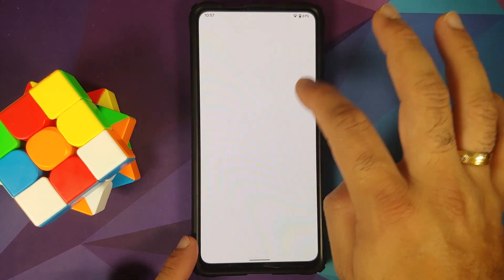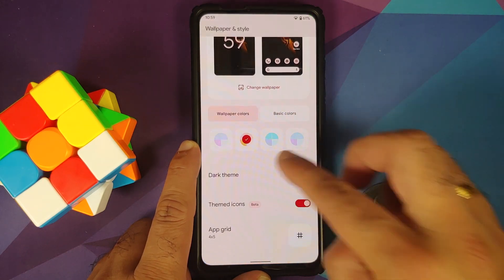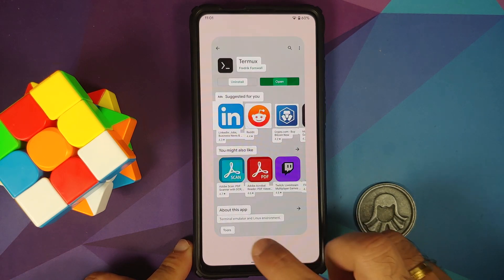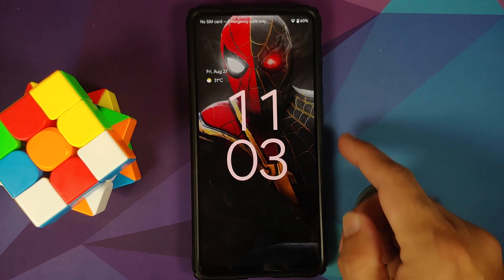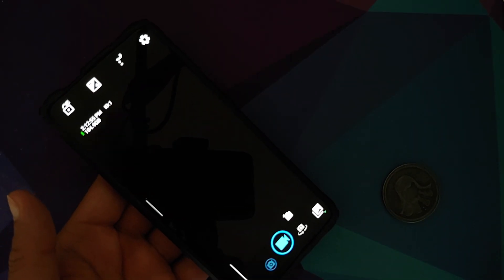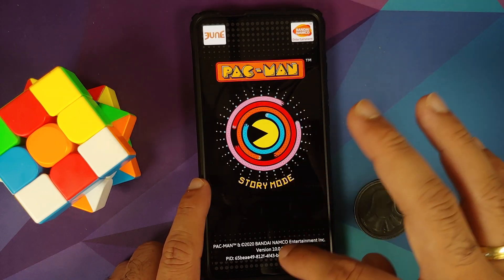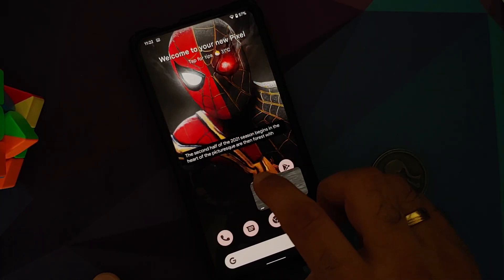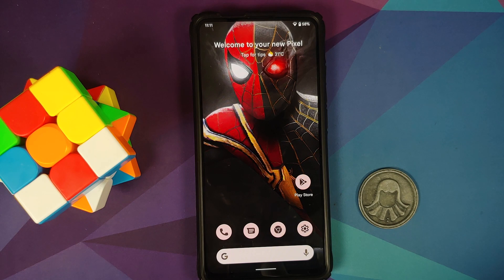Redmi K20 Pro | Android 12 Beta 4.1 | First Look | Material You | AOD | Evelyn | Xiaomi Mi 9T Pro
Redmi K20 Pro | Android 12 Beta 4.1 | First Look | Material You | AOD | PopUp | Xiaomi Mi 9T Pro

Do you want to have a first look at Android 12 Beta 4.1 by Team Evelyn running on the Redmi K20 Pro or Xiaomi Mi 9T Pro? In this detailed video we will have a first look at Android 12 Beta 4.1 by Team Evelyn running on the Redmi K20 Pro or Xiaomi Mi 9T Pro.

**Xiaomi Mi 9T Pro/Redmi K20 Pro Android 12 Beta 4.1 Downloads**
Auto Rotate Screen Works  LIKE A BOSS ...